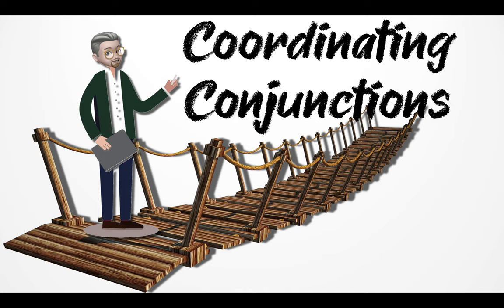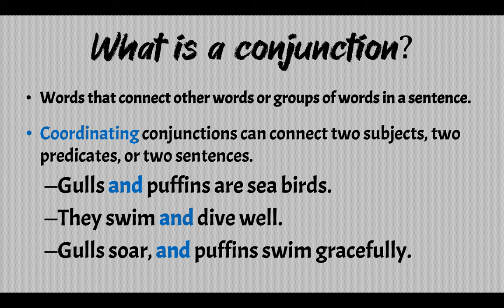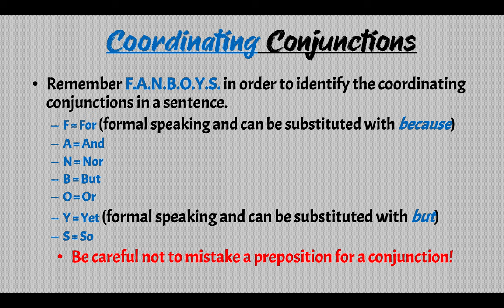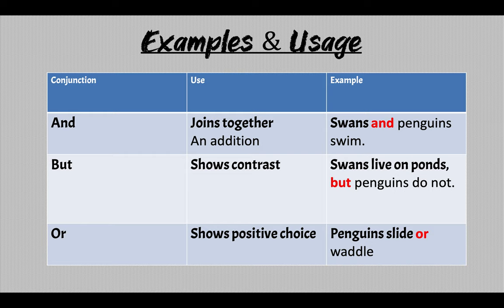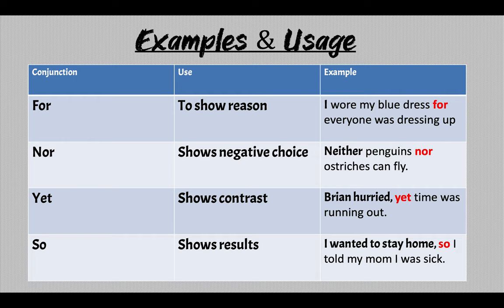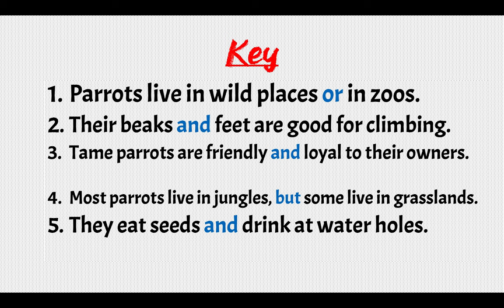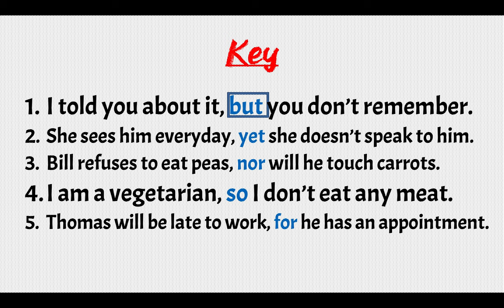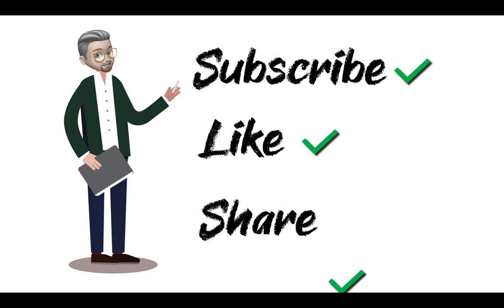ESL - Coordinating conjunctions (FANBOYS)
Coordinating conjunctions are used every day. They are for, and, nor, but, or, ye,t. In this lesson, Mr. P. will show when and how to use them. At the end of the study, there are two exercises for students.
This lesson is designed for beginners who wish to improve their English grammar and those above levels who want to clear up doubts about this topic.

Mr. P. is a Canadian English Teacher/Coach from Toronto, Canada.